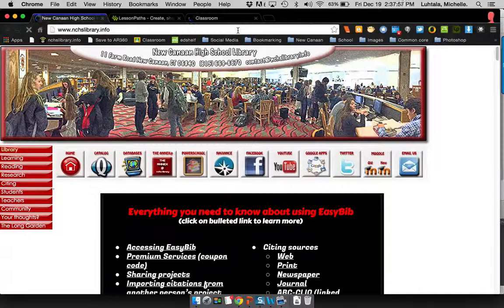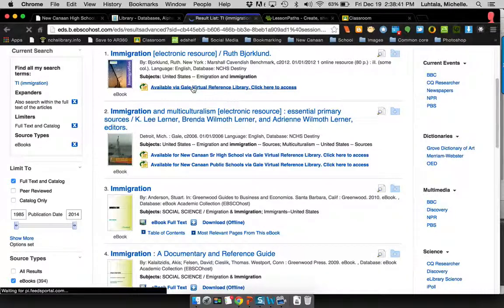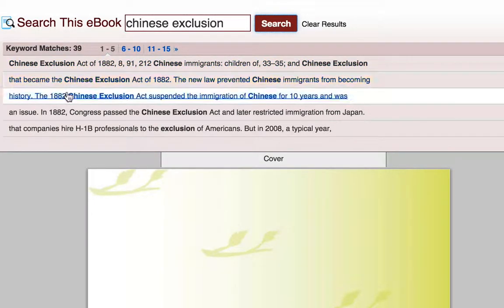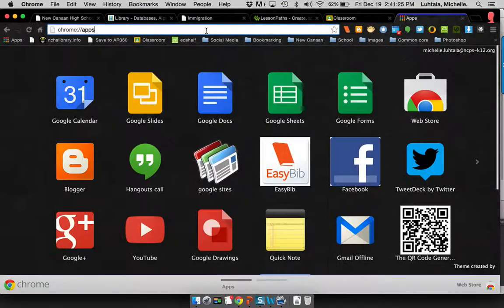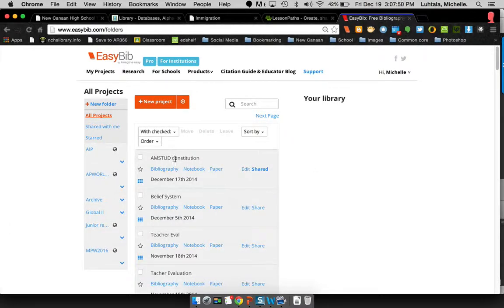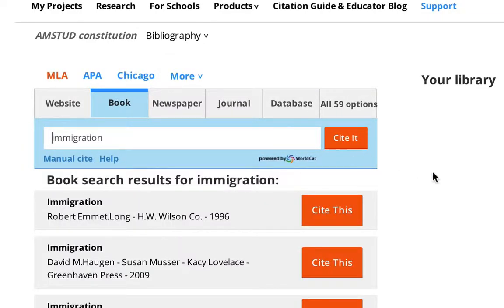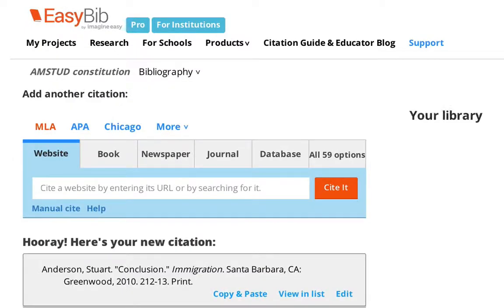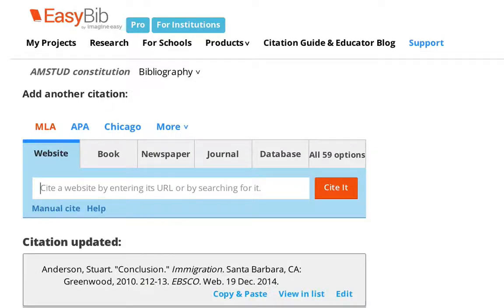Citing an EBSCO ebook in EasyBib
There are a few ways to cite an EBSCO eBook in EasyBib. Here are two solutions.